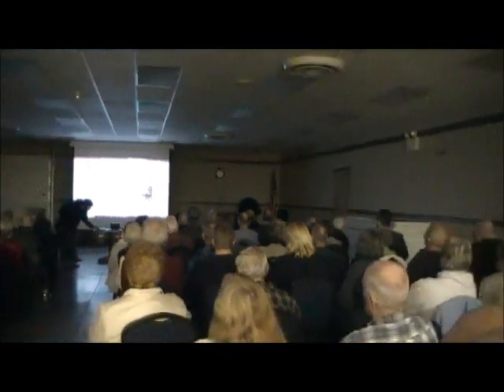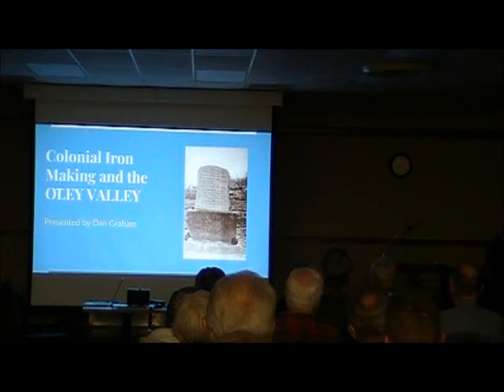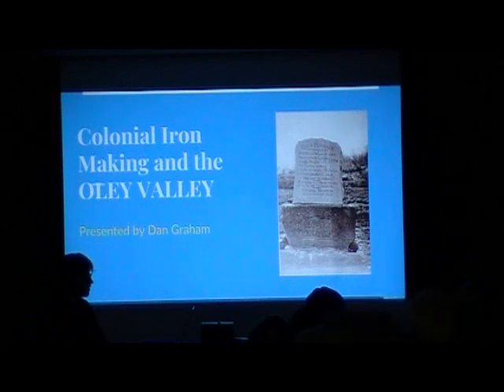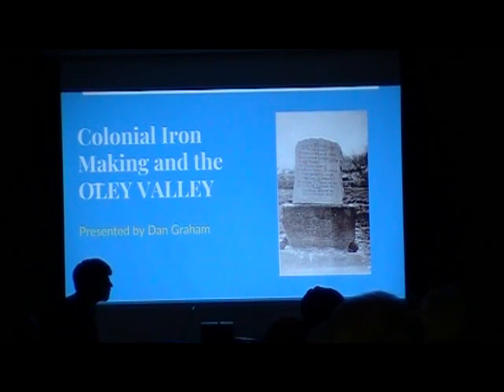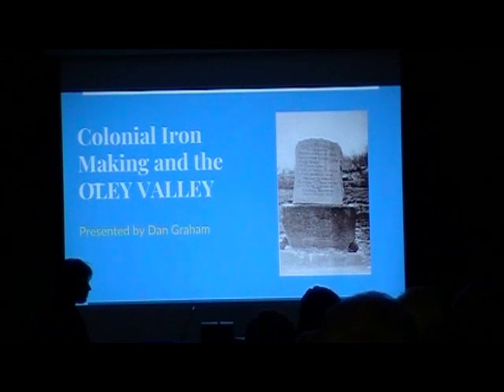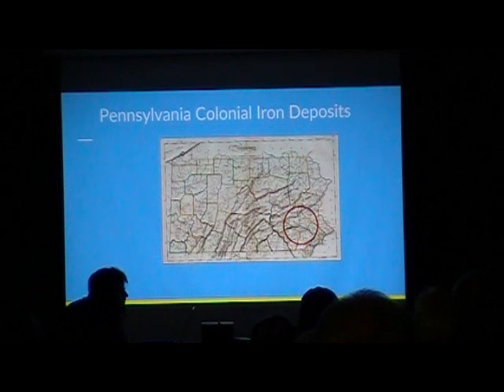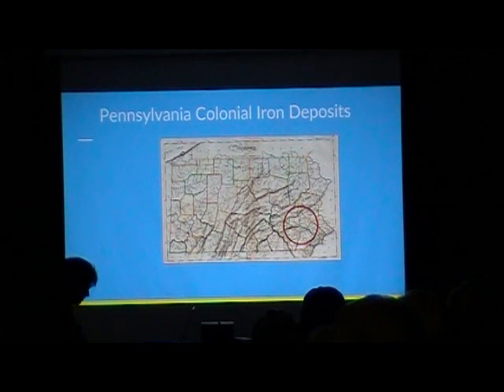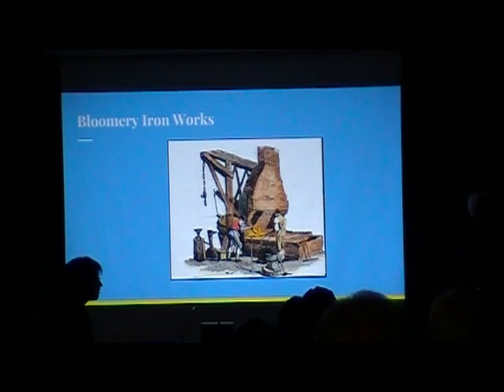The Berks County Iron Industry and the Oley Valley Works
Dan Graham presents on the early iron industry of our region with a specific focus on the Oley Valley works, a grouping of forges and furnaces that worked in close proximity and helped to supply cannon and munitions to the Continental Army.